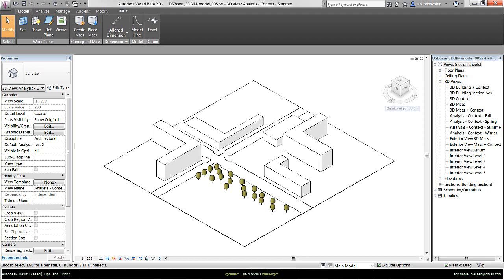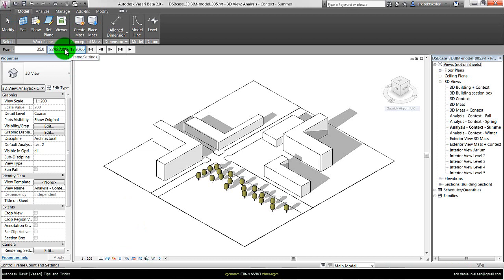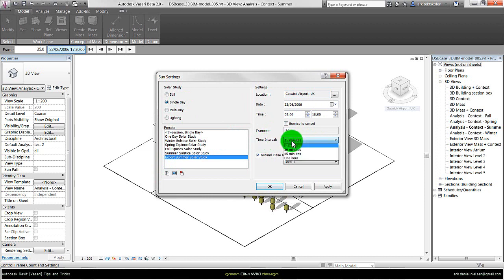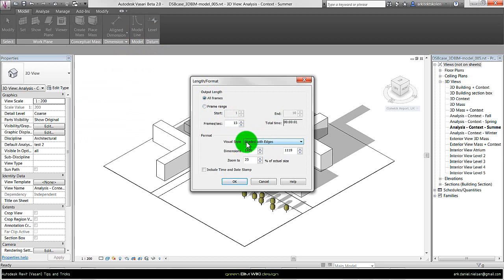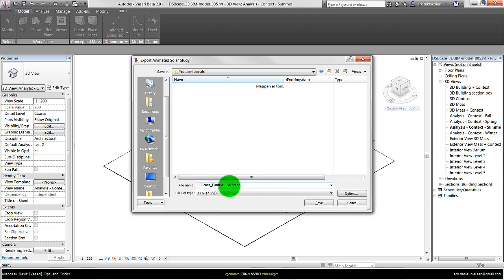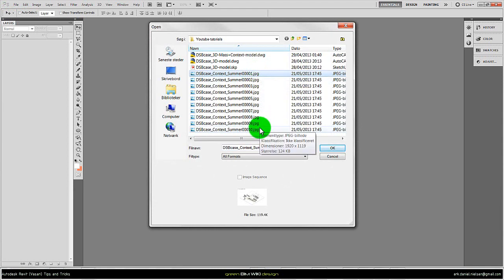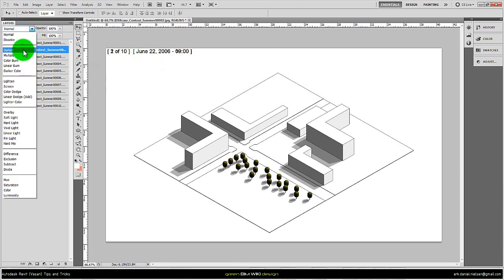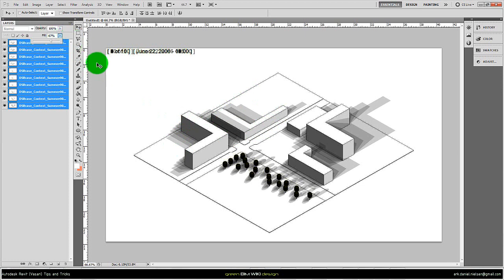Autodesk Vasari (Revit) SA - Creating Butterfly / Shadow diagram with Photoshop